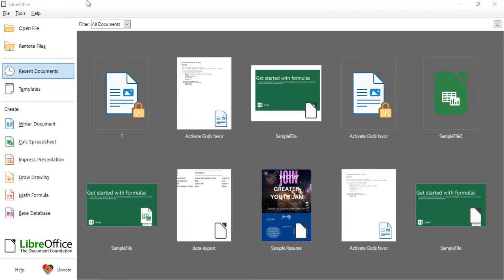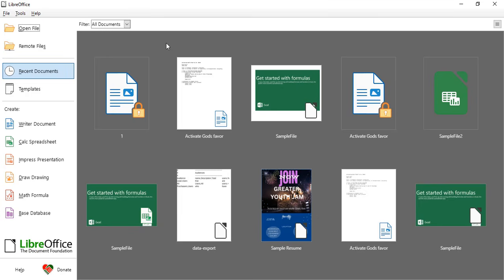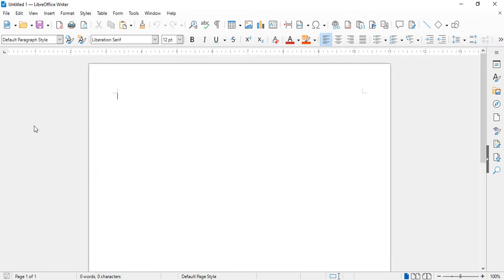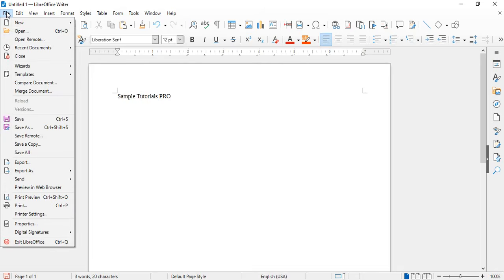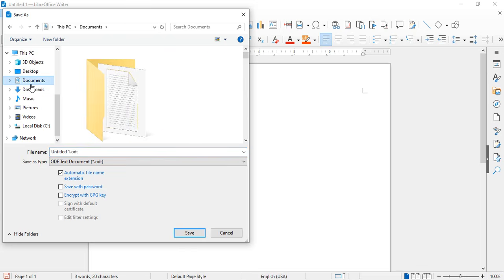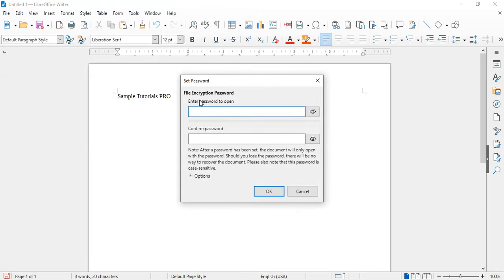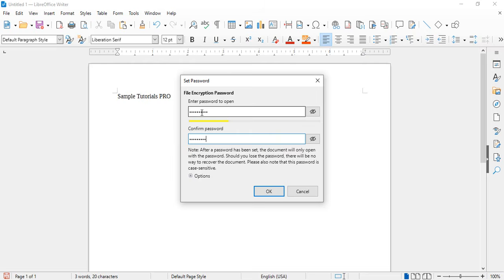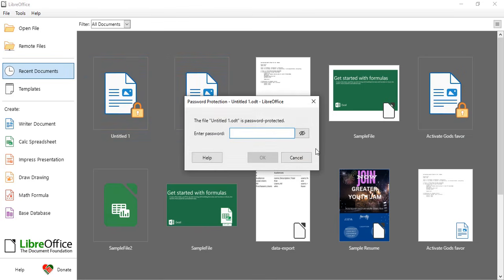How to Protect Document in Libreoffice (Security Guide)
In this professional tutorial, we will explore the essential methods to protect your documents in LibreOffice. Whether you’re looking to secure sensitive information or simply restrict editing, understanding the features of LibreOffice can help you maintain document integrity and confidentiality.

By the end of this video, you will learn practical steps to password-protect documents and implement editing restrictions effectively. Watch till the end to ensure you can safeguard your files with confidence and ease.